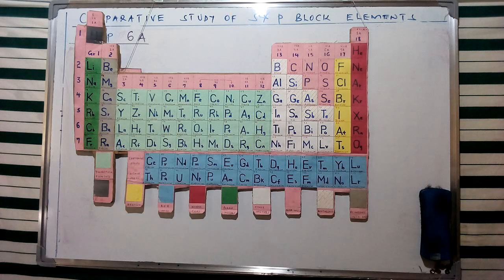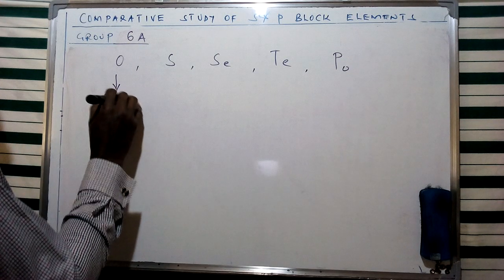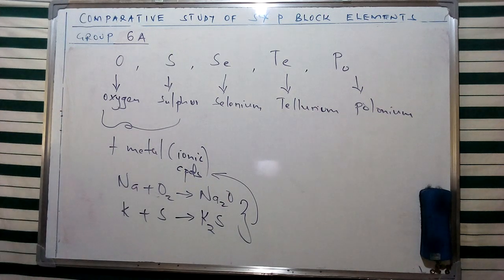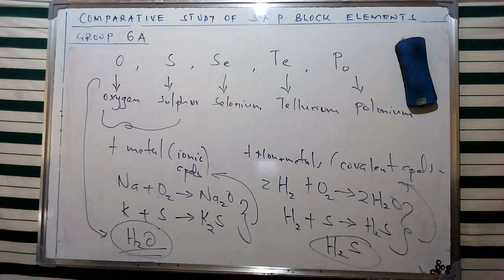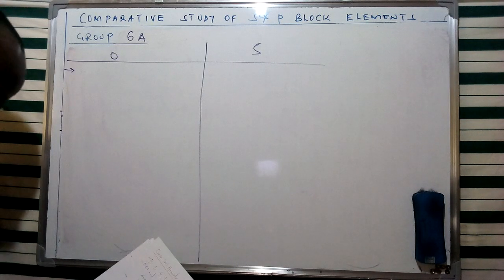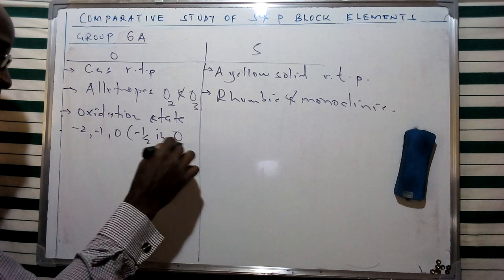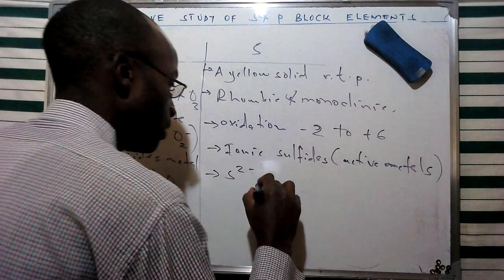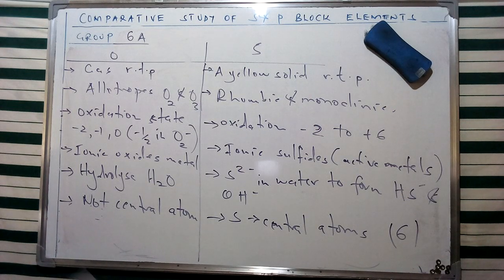Exploring Group 6A: Properties, Trends, and Applications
OUR OBJECTIVE

To know and understand properties of group 6A.

KEY AREAS IN THIS TOPIC :
electronegativity ,reactivity.